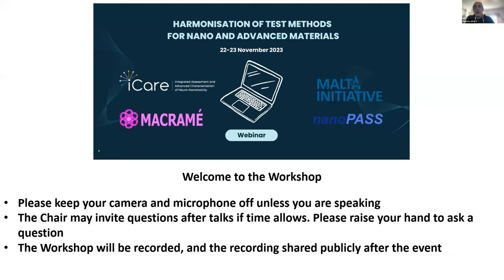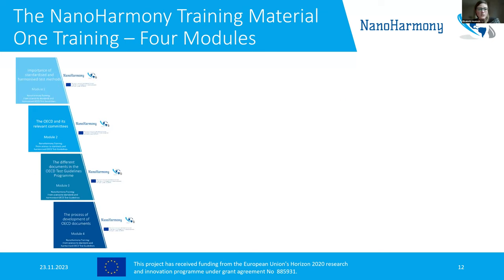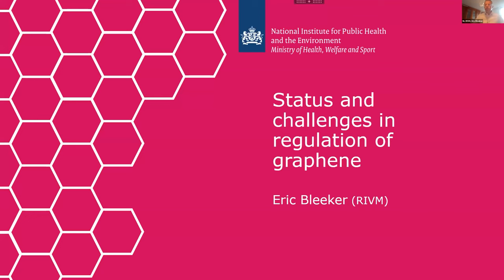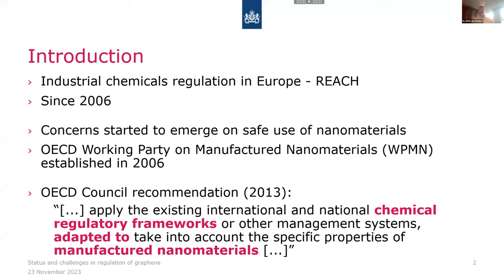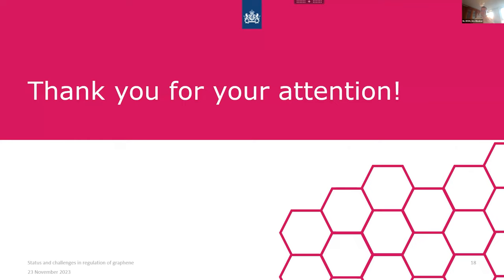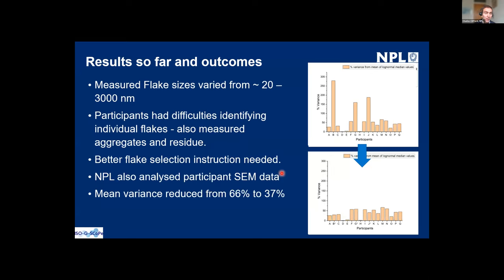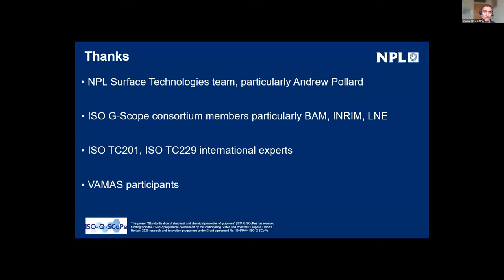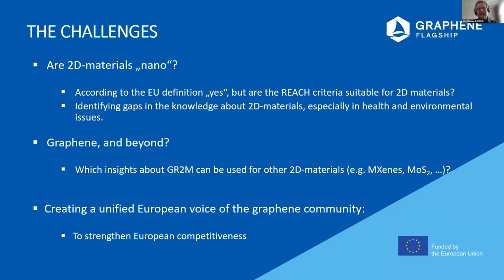Harmonisation of test methods for nano & advanced materials - PART 3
Chair: Ernesto Alfaro-Moreno (INL)

0:00 Welcome & Introduction to Day 2, Ernesto Alfaro-Moreno (INL)

0:03:14 OECD Test Guidelines for Nanomaterials: Support and future steps towards TG development by Malta Initiative and NanoHarmony, Elisabeth Heunisch (BAuA)

0:26:04 Status and Challenges in Regulation of Graphene, Eric Bleeker (RIVM)

Session on (Pre-)Standardisation Activities for pristine Graphene

0:49:30 ISO and VAMAS Activities on (pristine) Graphene, Charles Clifford (NPL)

1:09:41 Achievements of the Graphene Flagship and the Way forward, Jörg Radnik (BAM)

1:27:33 Framework on Characterisation, Terance Barkan (Graphene Council)